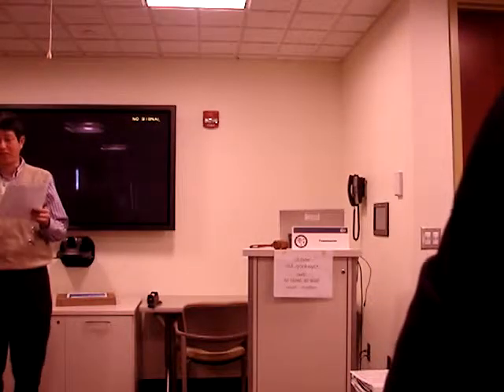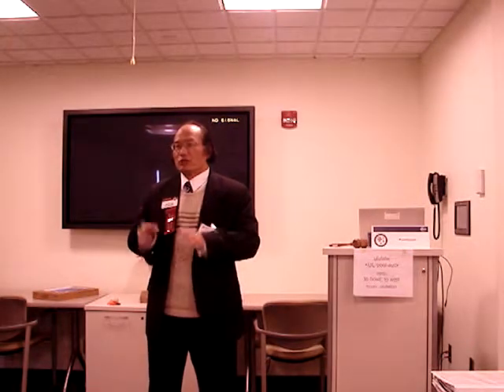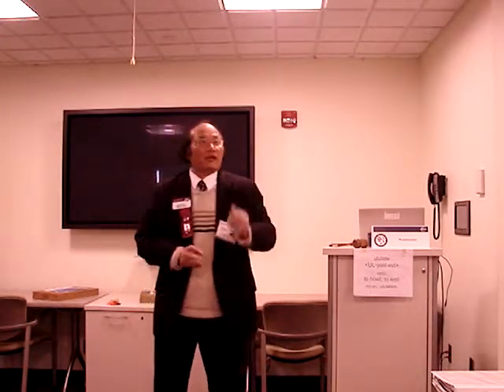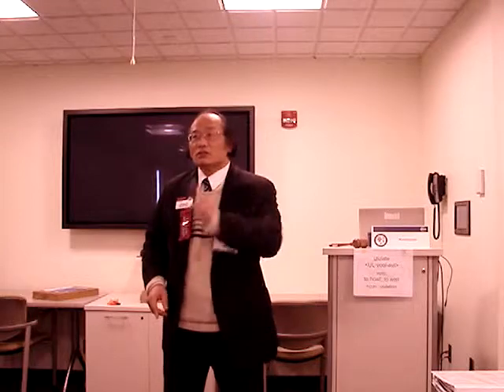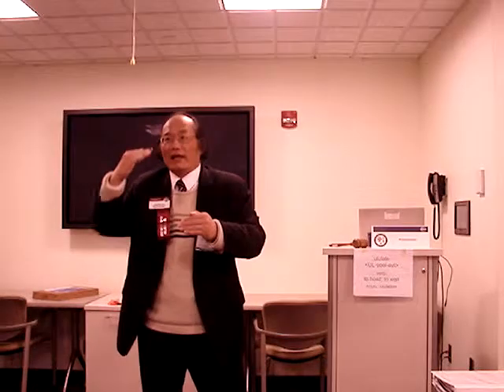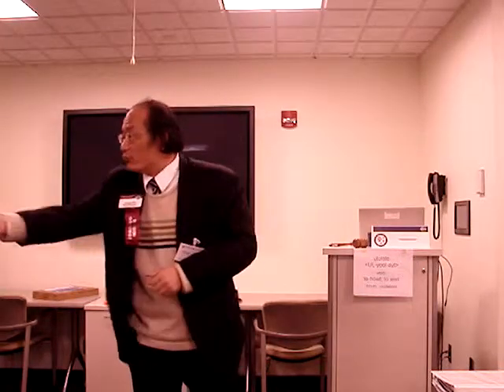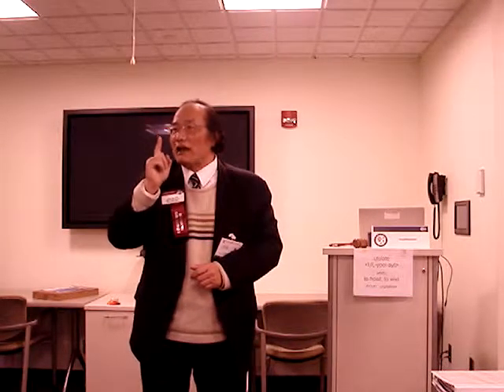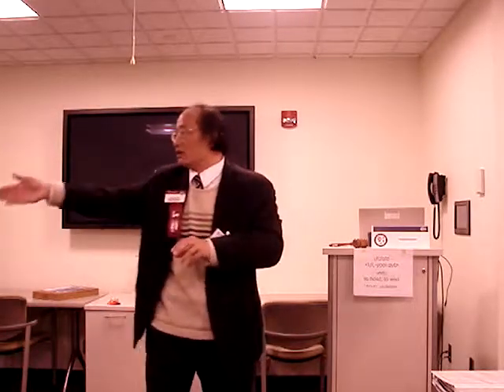How to organize speech contest for a toastmaster club AEP Power Club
How to organize speech contest for a toastmaster club AEP Power Club.  January 22, 2014
Jung Jing was invited to the AEP Power Toastmaster club.    This project requires the speaker prepare but not rehearse the speech.  The speaker gives the evaluator to choose one topic from 5 topics.  Mike is the contest chair for the speech contest.  Therefore he ask this question.